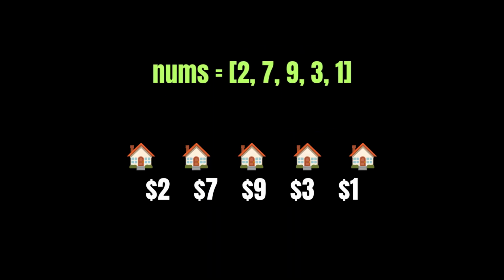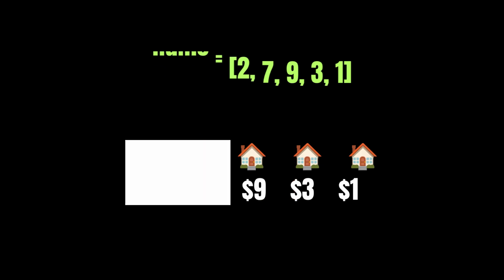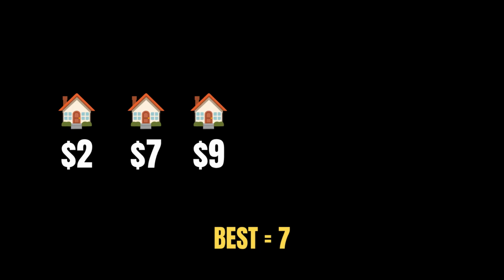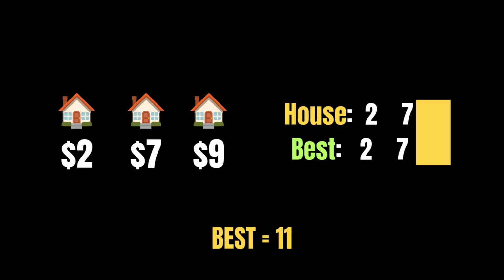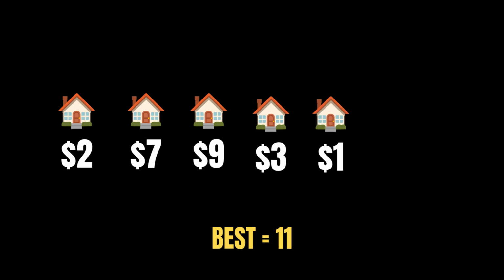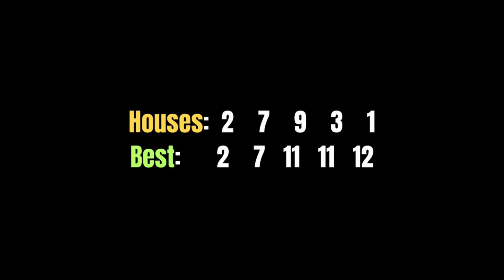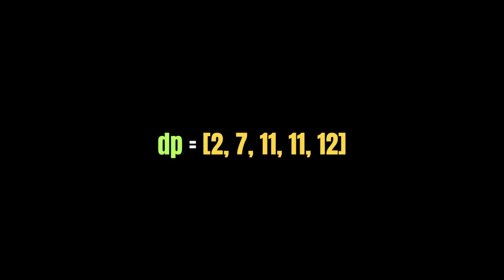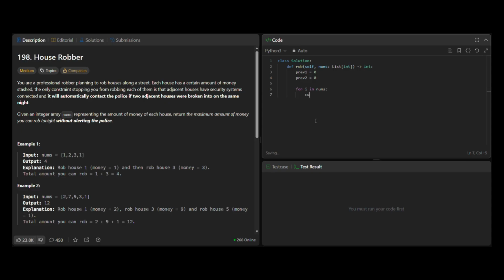House Robber — The DP Problem That Tricks You | GYP #02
BigBrains — GetYouPlaced #02 🚀

Can you solve the House Robber problem without accidentally making a wrong greedy assumption?

In this video, we break down LeetCode 198 — House Robber from scratch:

❌ Why simply taking odd/even positions doesn't work
💡 Find the actual pattern: Rob or Skip
🧠 Understand the Dynamic Programming approach
📊 Build the solution step by step
🐍 Implement it in Python
⚡ Optimize the space to O(1)

The goal isn't to memorize the DP formula — it's to understand the decision that creates it.

BigBrains — GetYouPlaced #02
Don't memorize DSA. Recognize it.